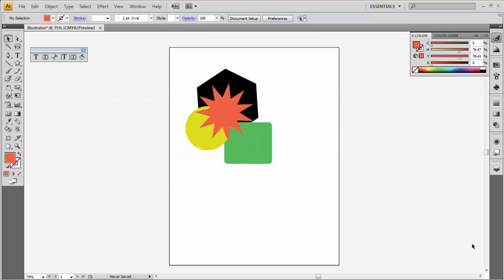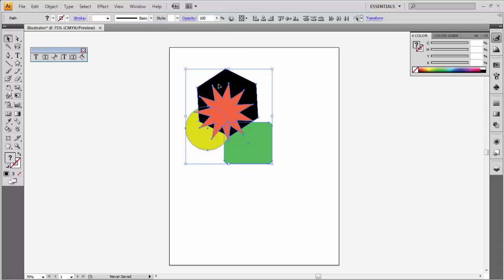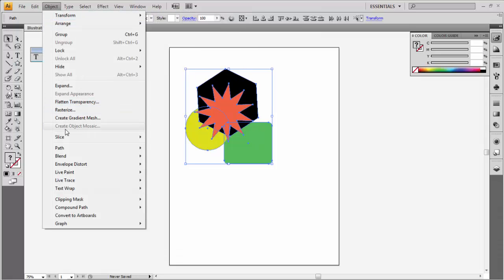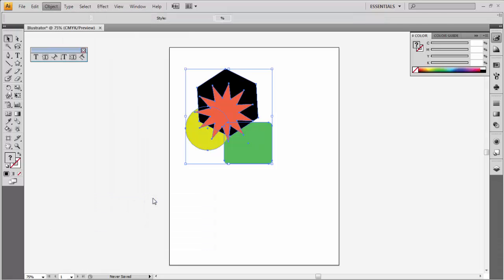ADOBE ILLUSTRATOR CS4 - 9. Creating Clipping Mask